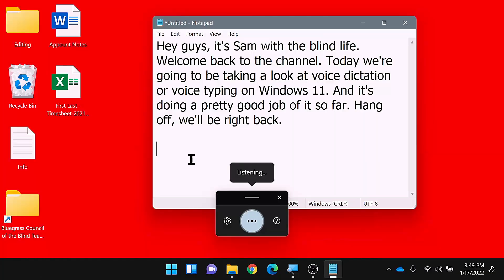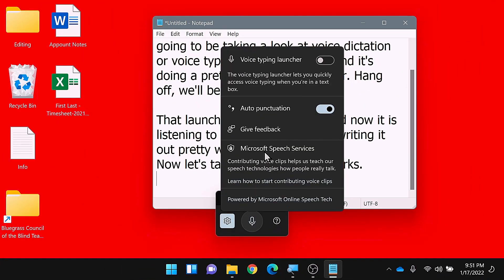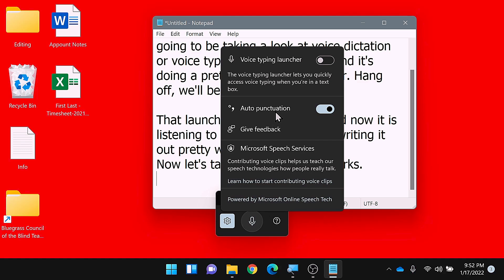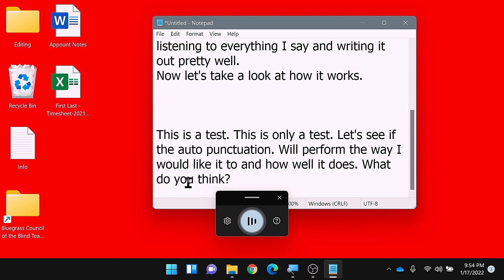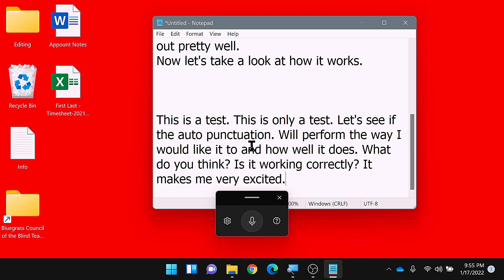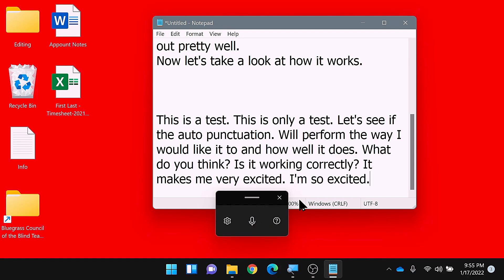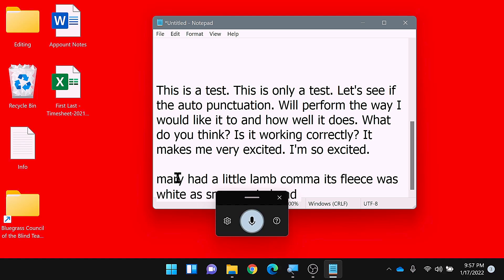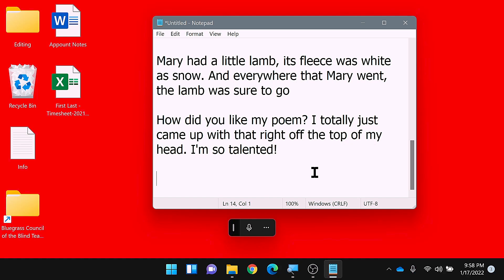Voice Typing And Dictation On Windows 11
Mailing address:
4101 Tates Creek Centre Dr.

SHOPPING
Recommended Amazon products, Low vision shirts, Recommended audiobooks:
Dr. Lite lighting options

CAMERAS:
Sony a6400
Sony a5100
Canon M6 Mark II:
Go Pro Hero 6 Black
LENSES:
Sigma 16mm F/1.4
Sigma 30mm F/1.4
MICROPHONES:
Rode Video Micro
Saramonic Blink 500
TRIPODS:
JOBY Gorilla Pod
K&F Concept
EDITING SOFTWARE:
Davinci Resolve 16